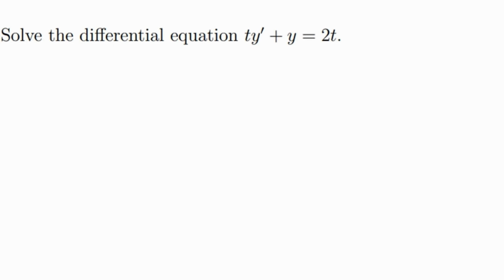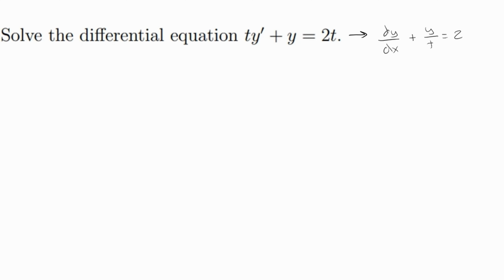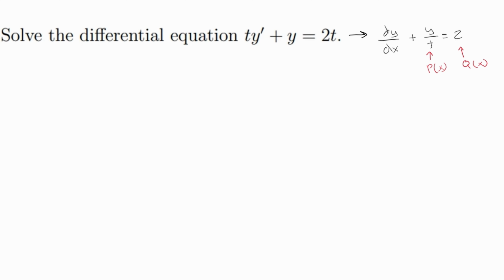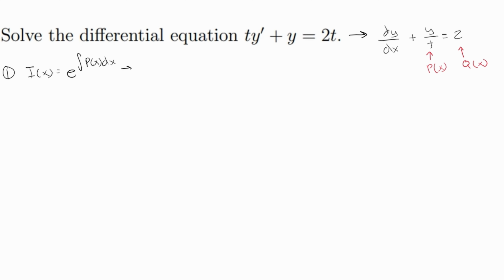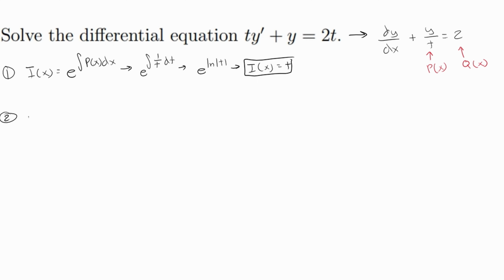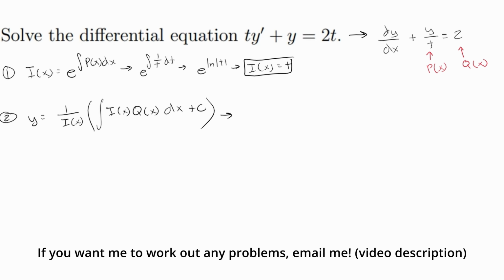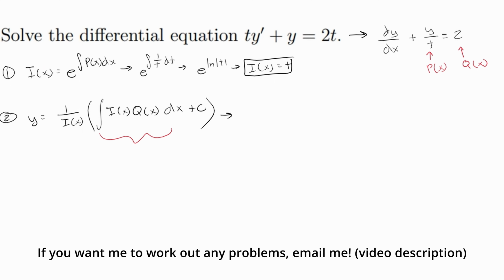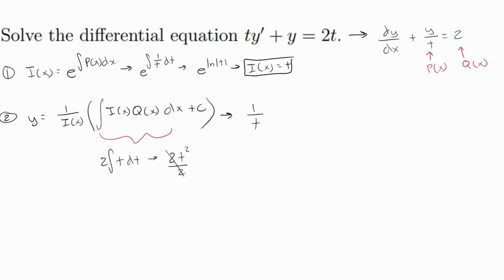using LINEAR equations , solve the differential equation | Differential Equations (review)